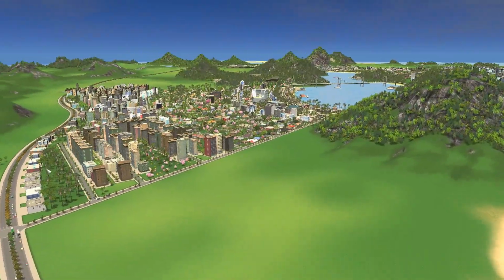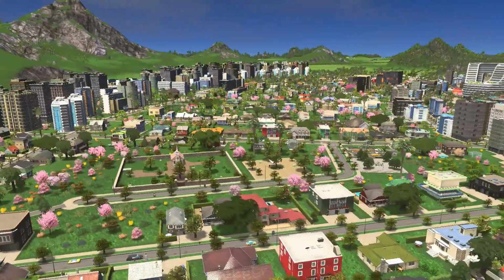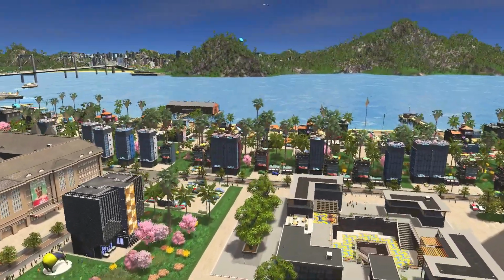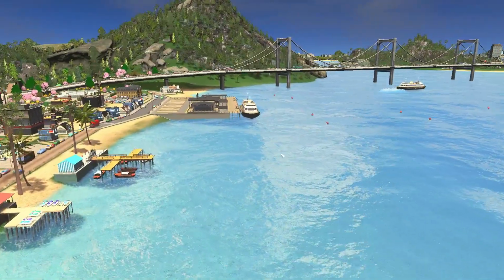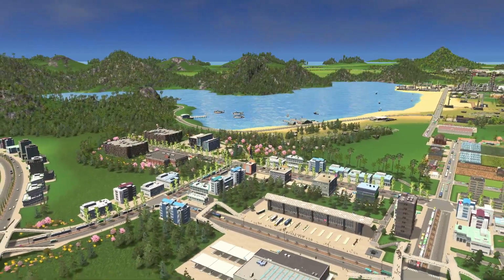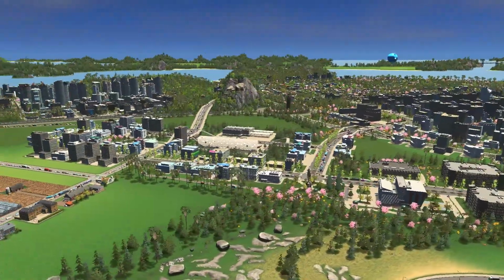Is Bigger Better in Cities:Skylines ? ~ part 11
well, we're expanding and in the right directions, but our stats are tanking and I know it's due to this expansion. Sad but true with this game.